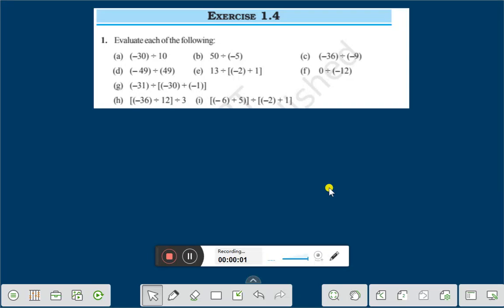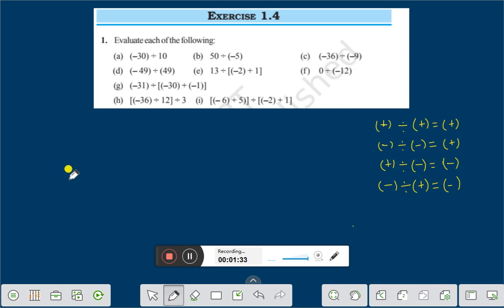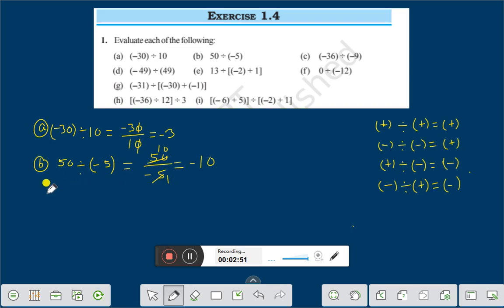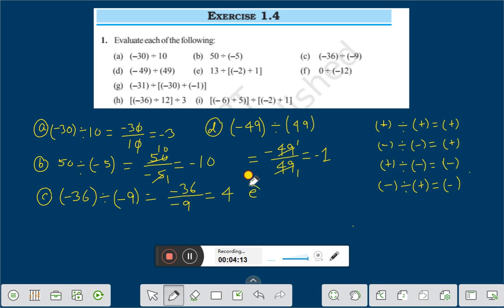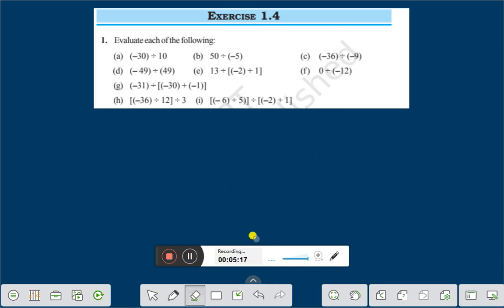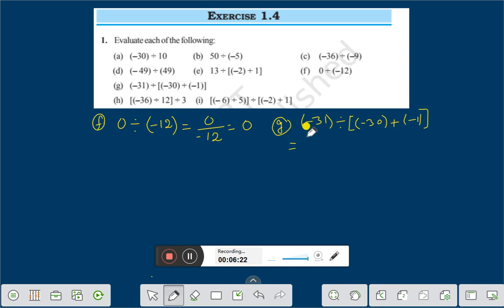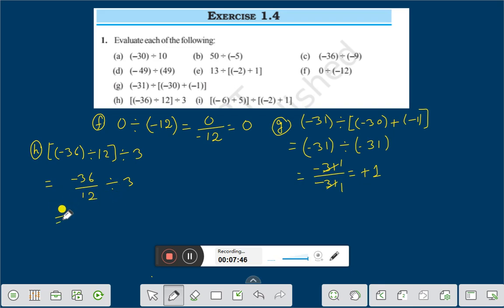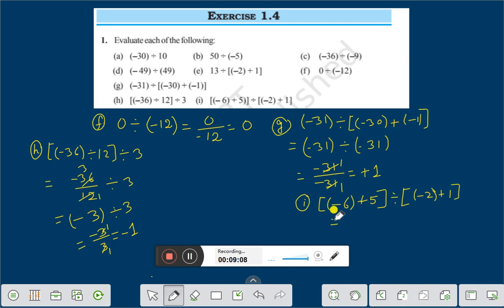EX-1.4 ,Q.NO- 1 CH-1,CLASS-7 ,INTEGERS,MATHS,NCERT,CBSE